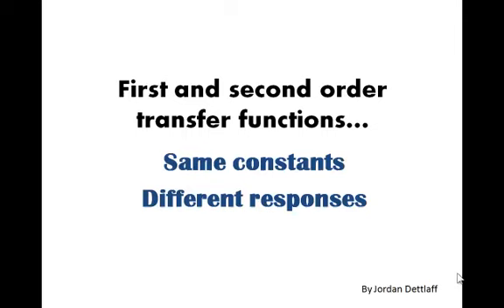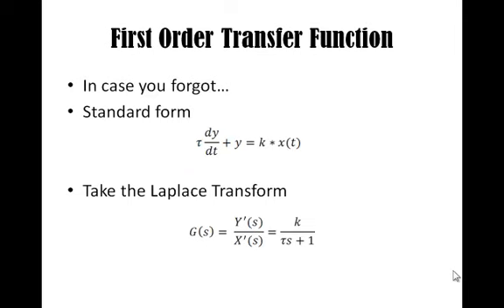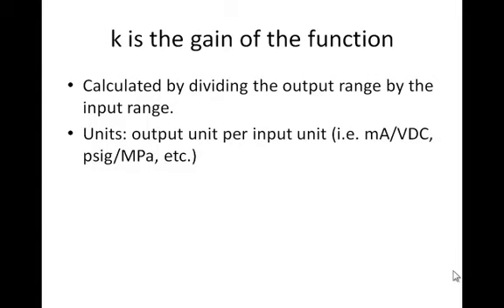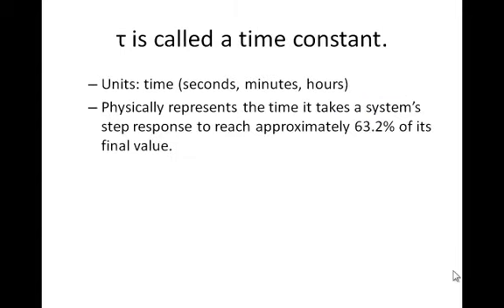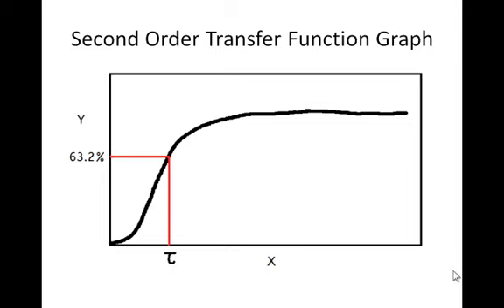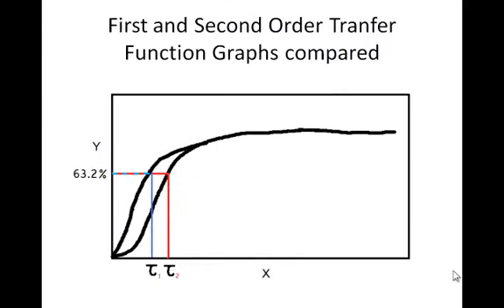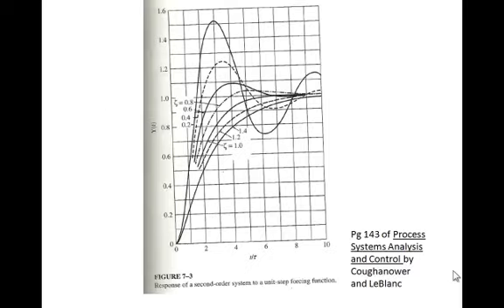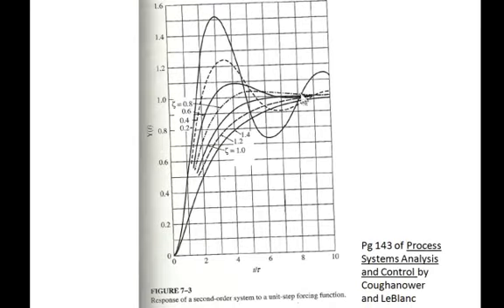Physical Significance of Constants in the First and Second Order Transfer Functions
Industrial Process Control Video (ChE 4113 Quiz 1)